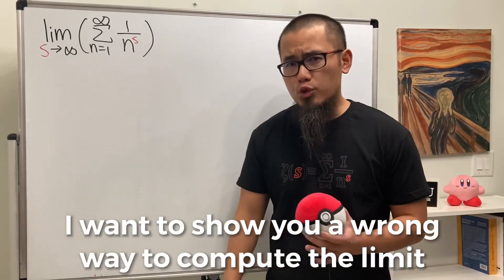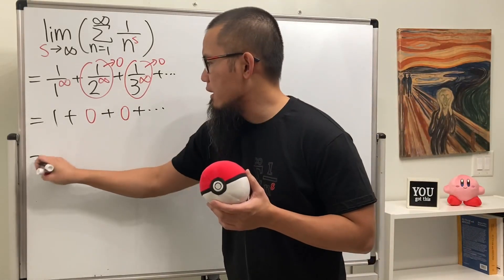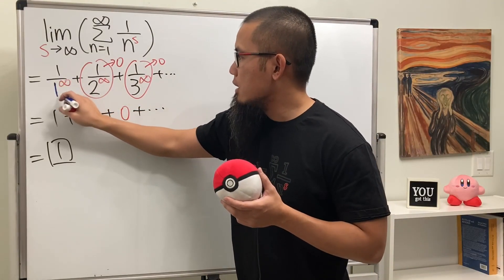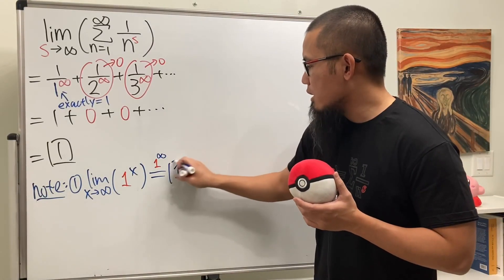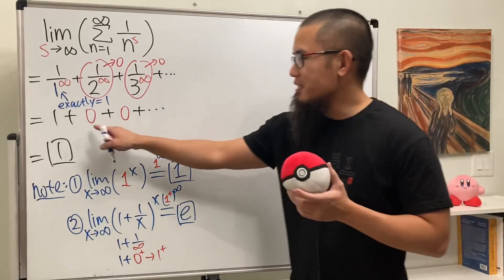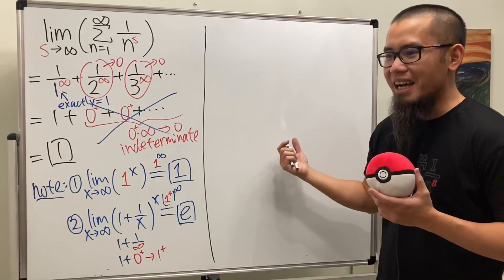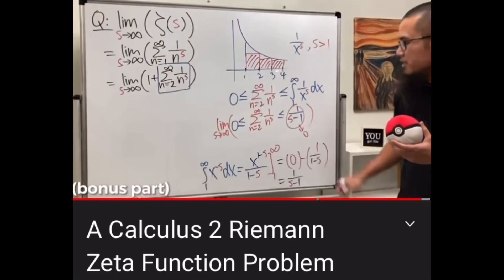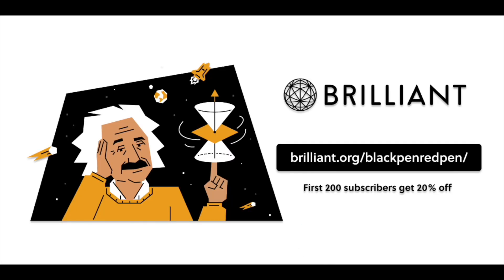1+0+0+...=?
0:00 A wrong way to evaluate the limit of the Riemann zeta function
4:35 An example that 0+0+0+... doesn't approach 0 with Riemann sum
8:06 check out Brilliant

Equipment:
Skorj Olafsen     Riley Faison     Rolf Waefler     Andrew     Jack Ingham     P Dwag     Jason          Kevin Davis     Franco Tejero     Klasseh Khornate     Richard Payne     Witek Mozga     Brandon Smith     Jan Lukas Kiermeyer     Ralph Sato     Kischel Nair     Carsten Milkau     Keith Kevelson     Christoph Hipp     Witness     Forest Roberts     Abd-alijaleel Laraki     Anthony Bruent-Bessette     Samuel Gronwold     Tyler Bennett     christopher careta         Troy R      Katy     Lap C     Niltiac, Stealer of Souls